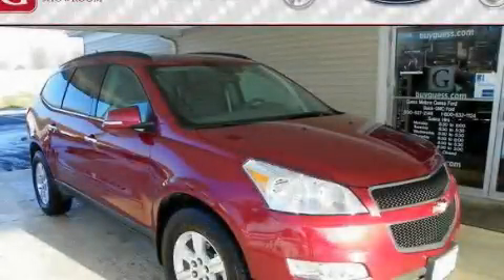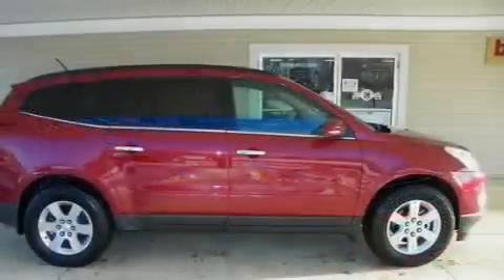2010 Chevrolet Traverse Carrollton OH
Year: 2010
 Make: Chevrolet
 Model: Traverse
 Engine: 3.6L V6
 Trans.: automatic
 Exterior: Red Jewel Tintcoat
 Miles: 10,893
 Interior: Dk Gray/Lt Gray

 2010 Chevrolet Traverse Carrollton OH